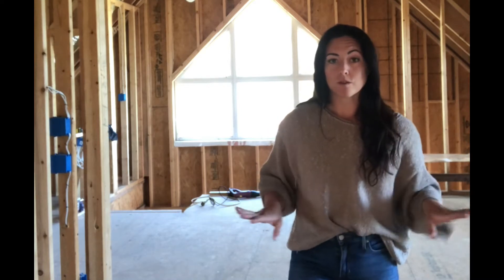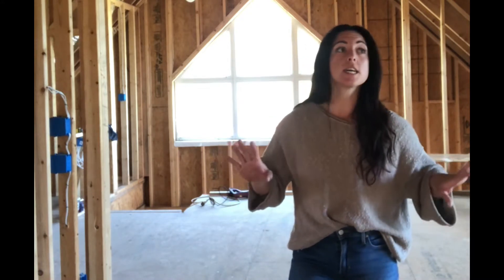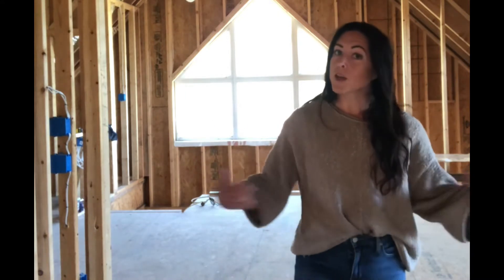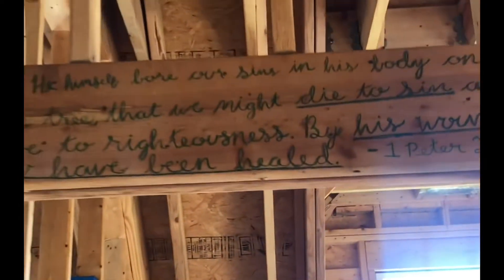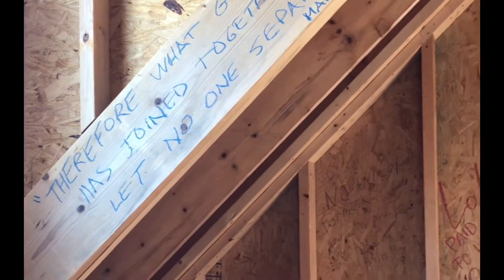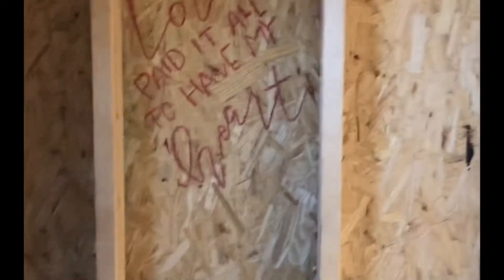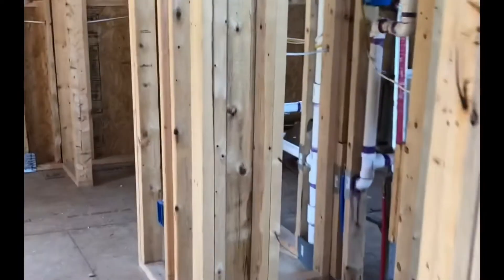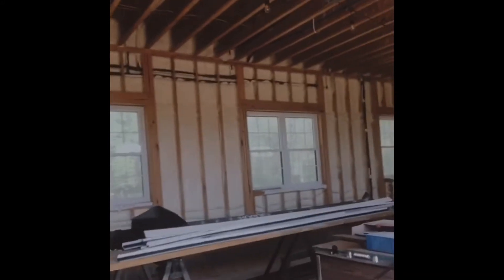Bible verses on the walls before spray foam insulation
Writing Bible verses on the studs of a house under construction- making God's Word the foundation.